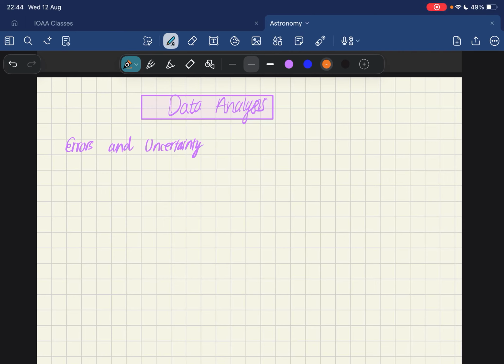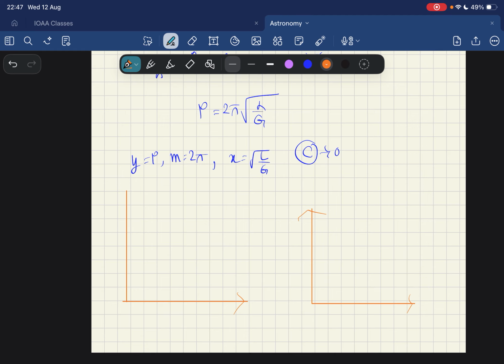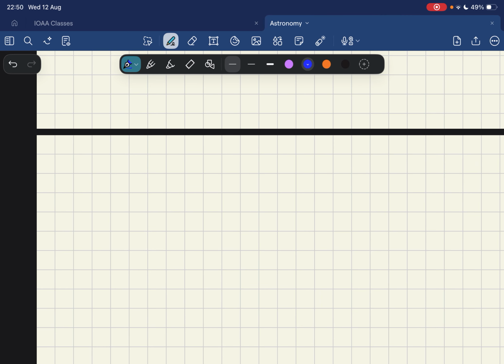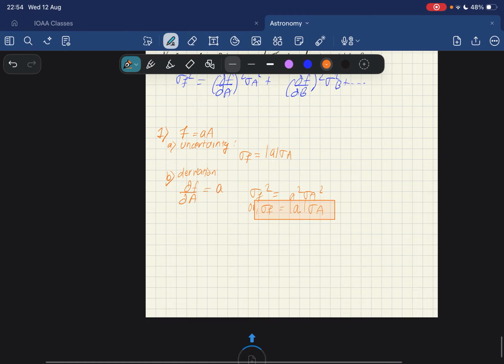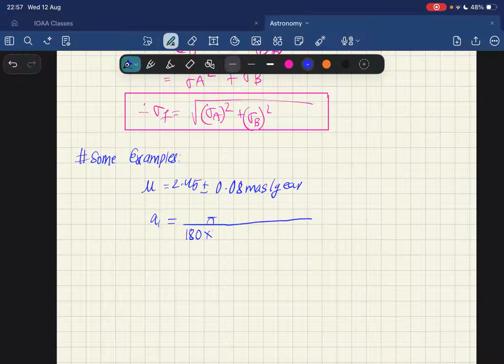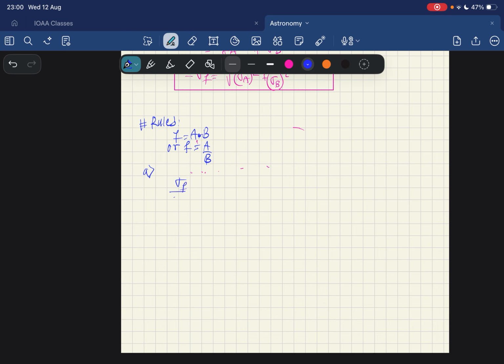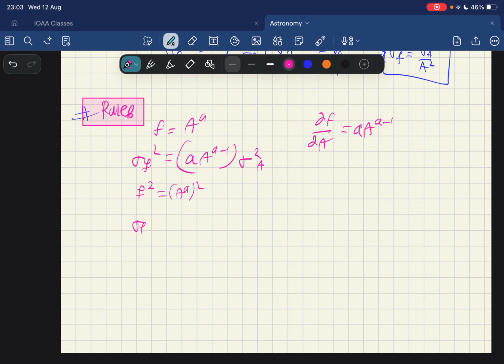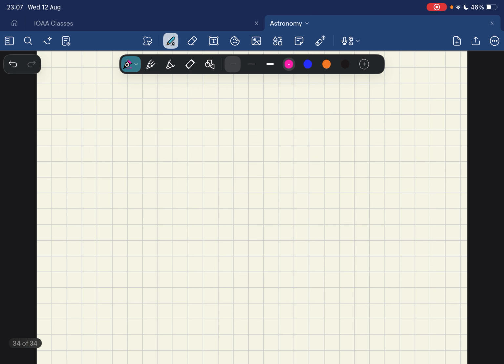Uncertainty, formula derivation and more! - 7